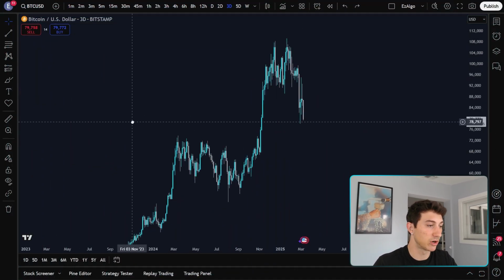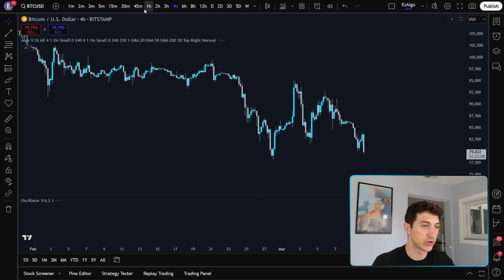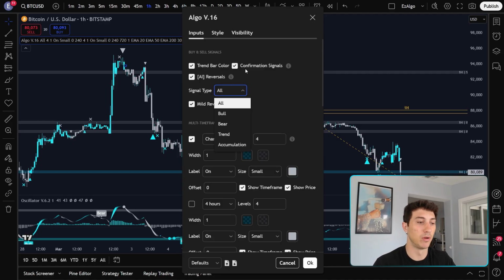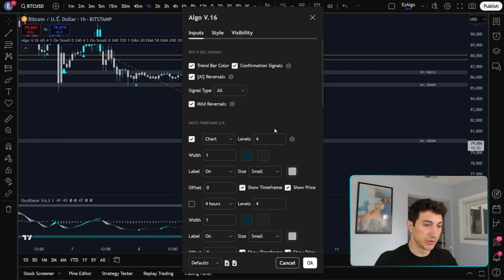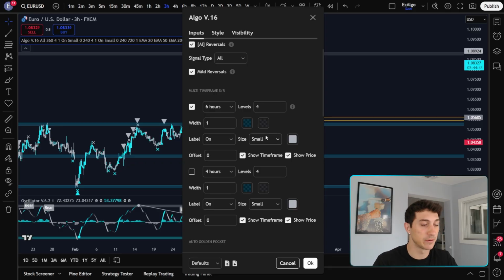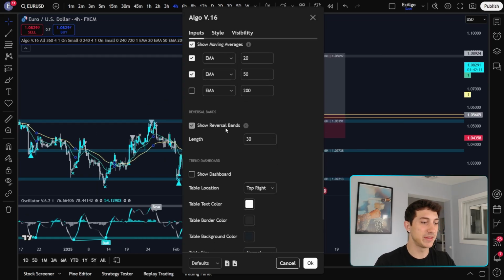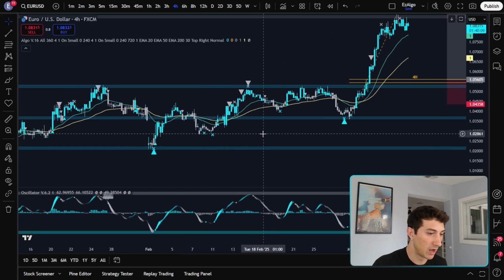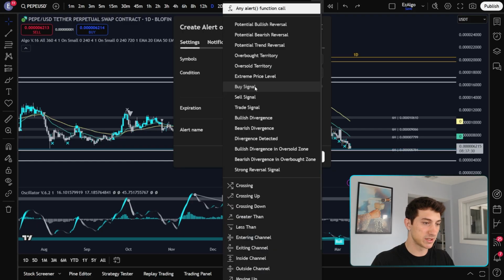EzAlgo V.16 FULL Walkthrough | NEW Confirmation Signals, EMAs, & more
I've developed the most accurate indicator on TradingView. In this video I go over EzAlgo's new updates, including the new confirmation buy & sell signals, auto support & resistance, auto golden pocket fib retracement, & more. Get access to this indicator below👇